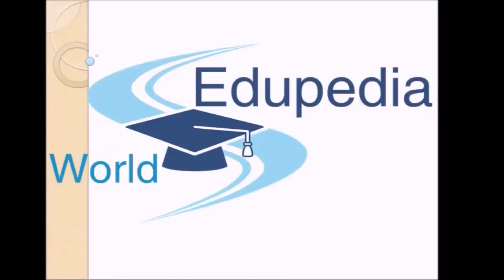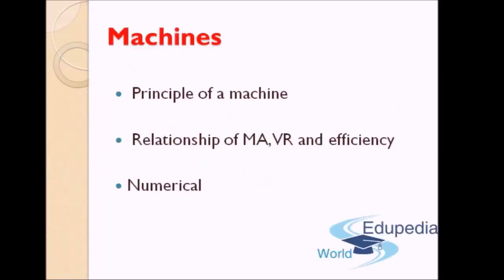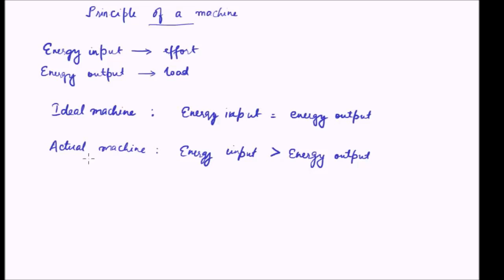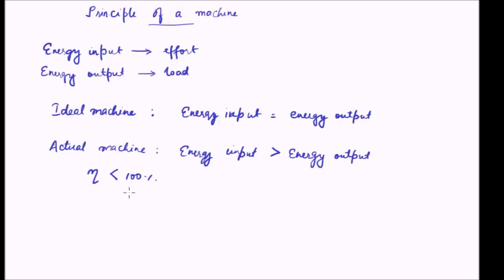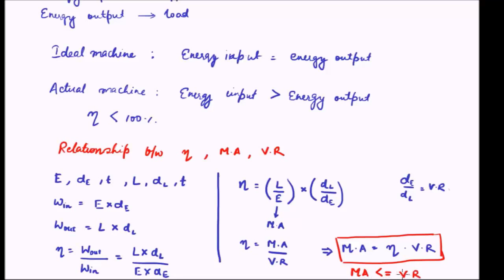Machine | Principles of a Machine | Relationship of MA , VR and Efficiency | Numerical | Part 1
- Principles of a Machine
- Ideal Machine
- Actual Machine
- Relationship of MA, VR, and Efficiency
- Numerical